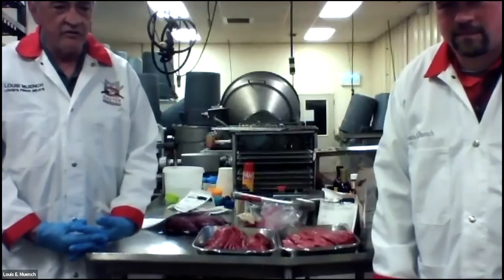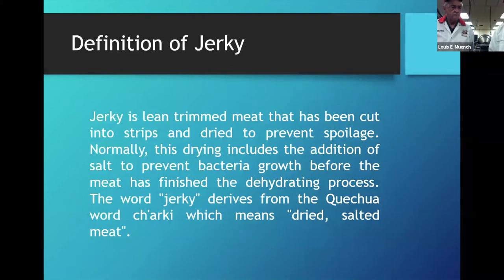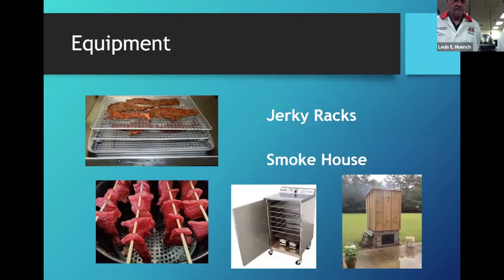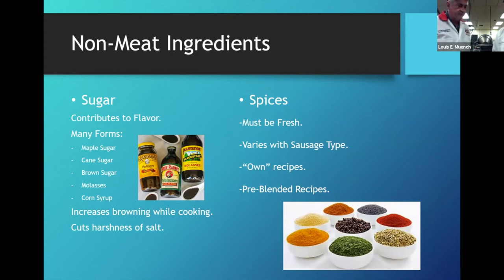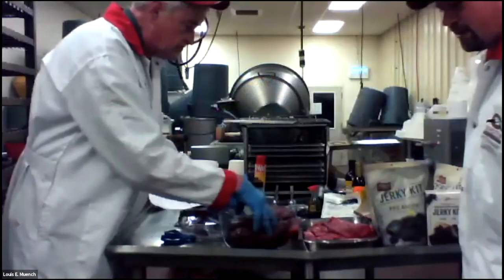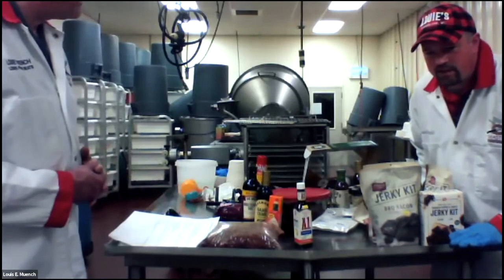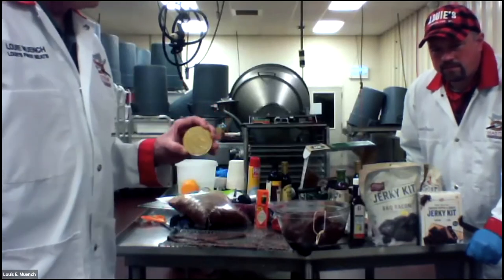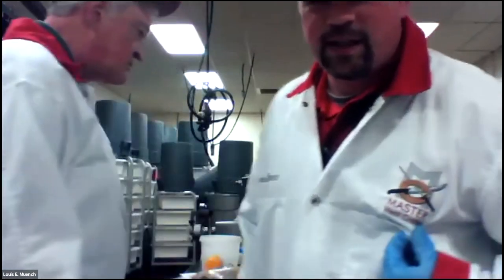Jerky Making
Whether you’ve a freezer full of venison, or won a recent meat raffle, or just want to learn how to make delicious jerky, this class is for you! Taught by two of our area’s best, Louie and Louis Muench of Louie’s Finer Meats in Cumberland, WI, you’ll learn about the fundamentals of making your own jerky. Louie and Louis go over seasonings, cooking, meat preparation and selection, and food safety. Check it out!